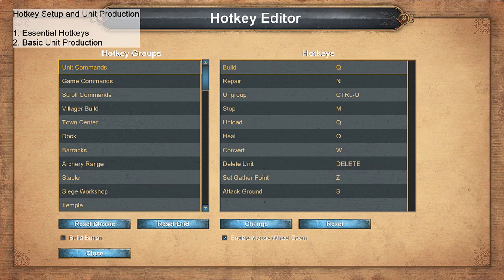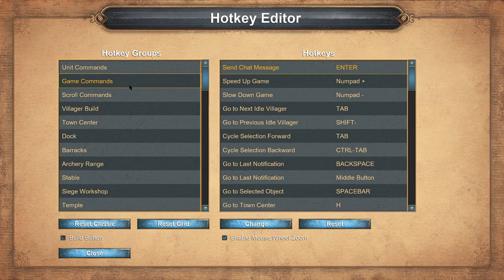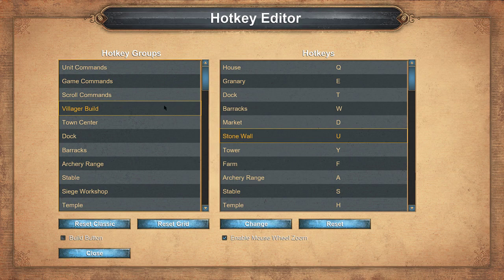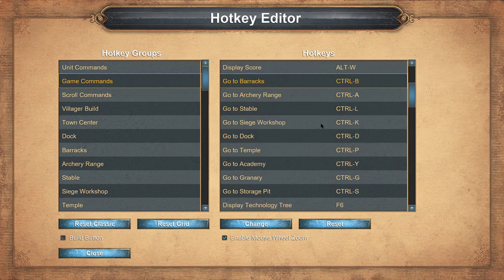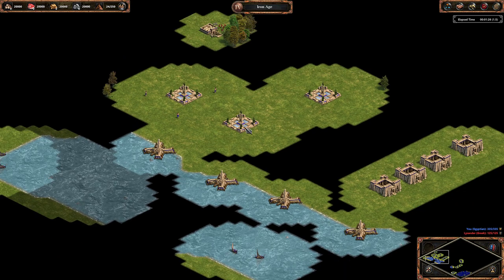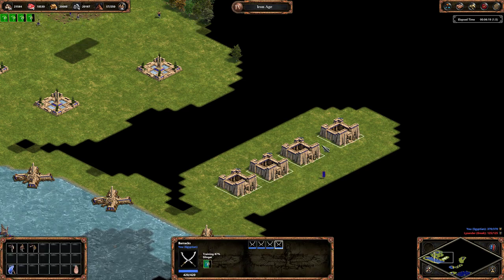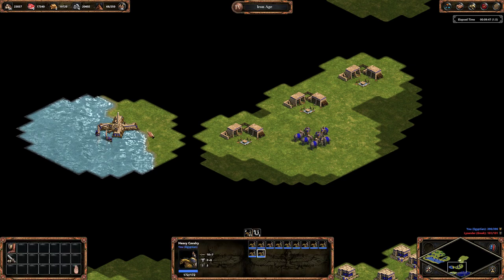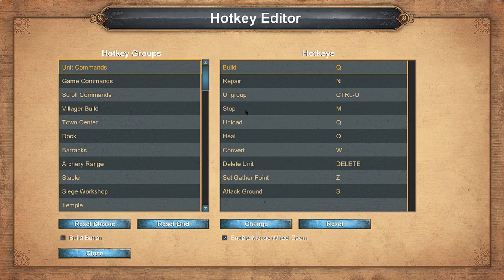AoE1 - Basic Hotkeys and Unit Production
Beginner Tutorial 1: Basic Hotkeys and Unit Production

Welcome to my Age of Empires Expert Tutorial Series. Each video will go into detail on a certain topic to help you improve your game play in Age of Empires 1: Definitive Edition.

Watch the Classic Cup and my own gameplay live